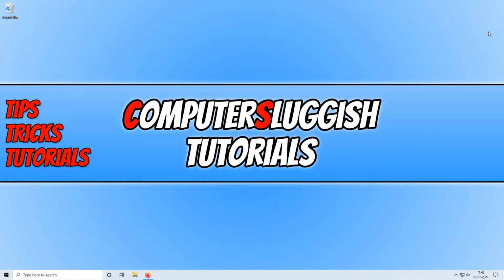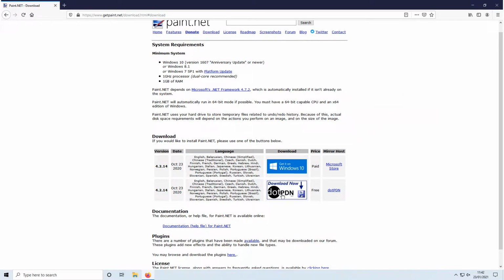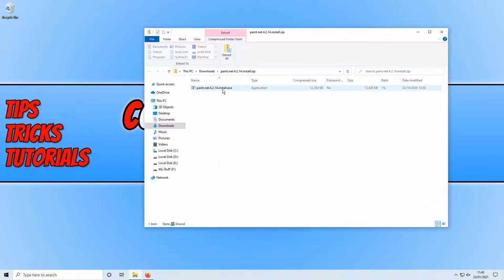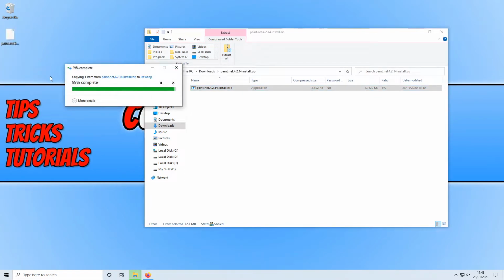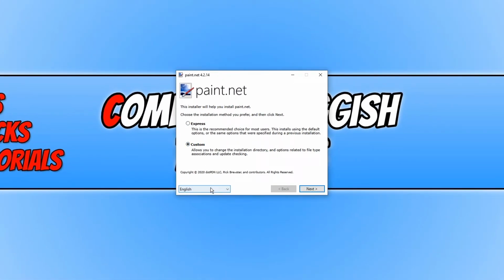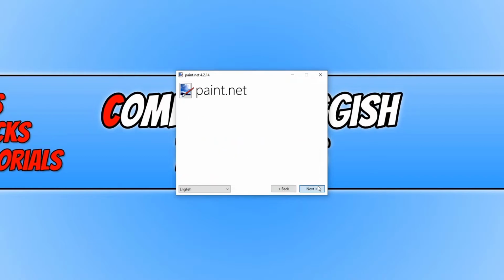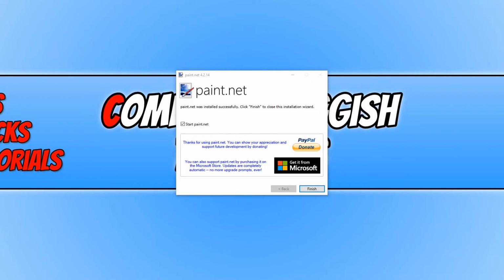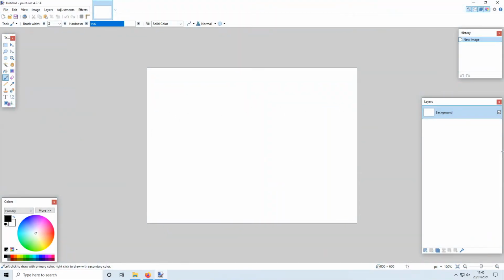FREE Image & Photo Editing Software For Windows | Install Paint.NET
In this Windows 10 tutorial I will be showing you how to install Paint.NET onto your PC or laptop. Paint.NET is fantastic image and photo editing software which is free to download and install on your Windows computer. It has many different tools and settings which will allow you to make cool designs and edit your images to look awesome.